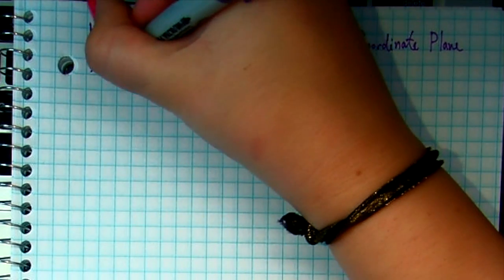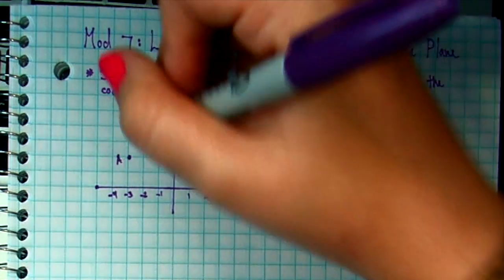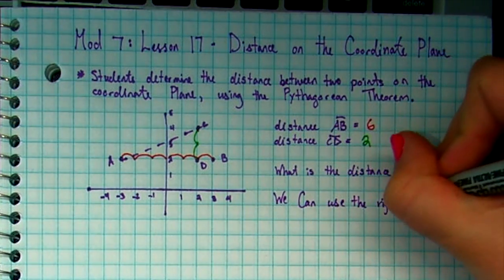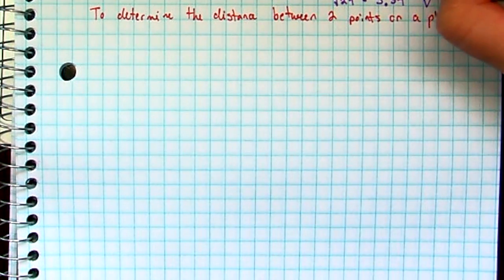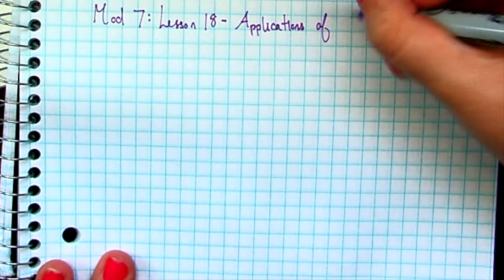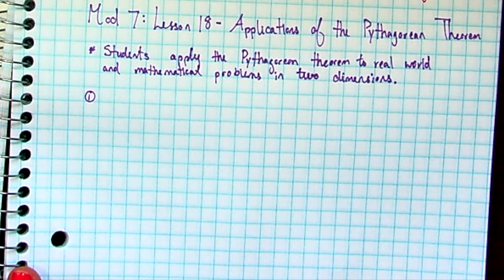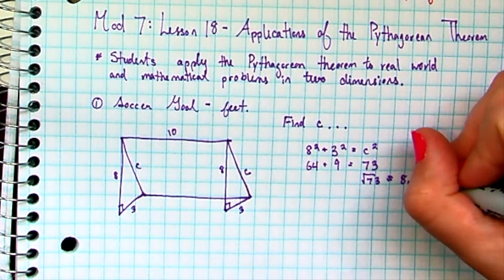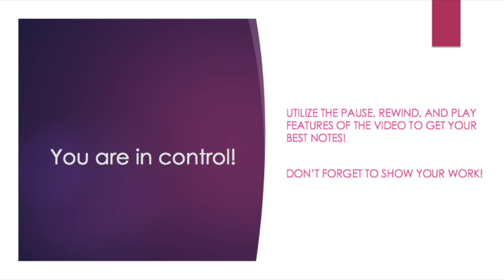Unit 5: Lesson 4